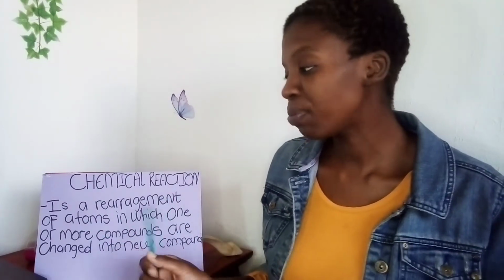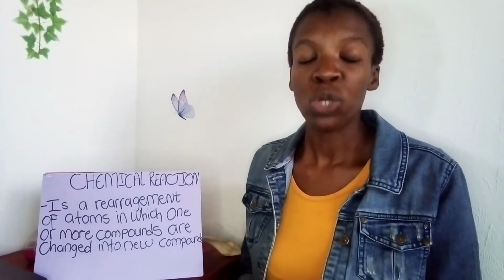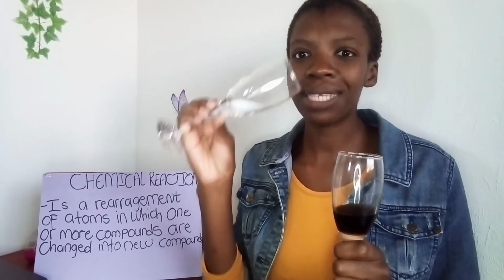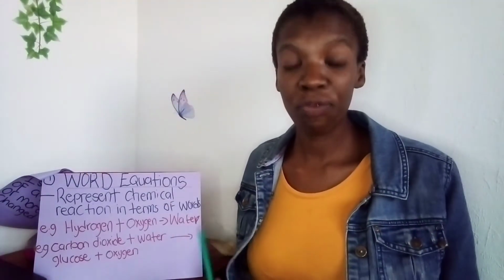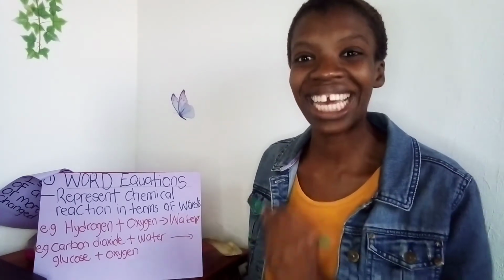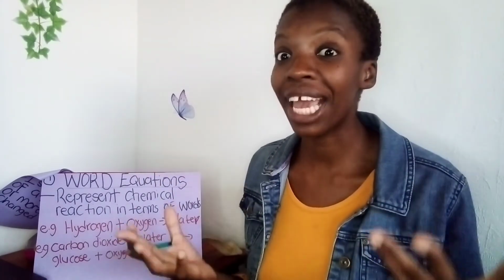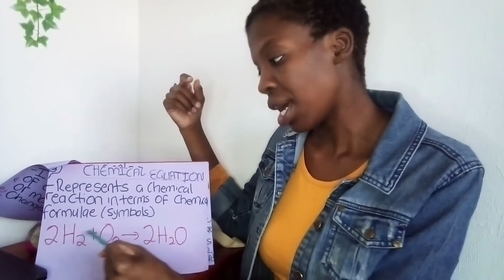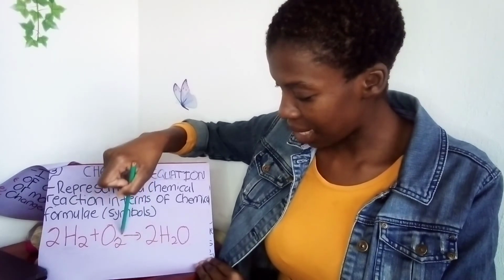PGCE | Online Crit *Natural Sciences Lesson Example*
Hey guy